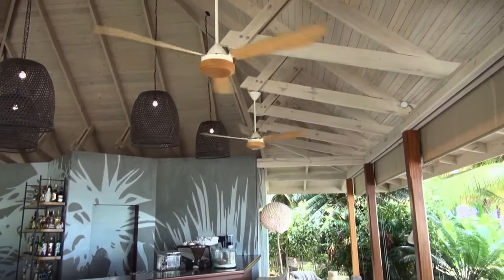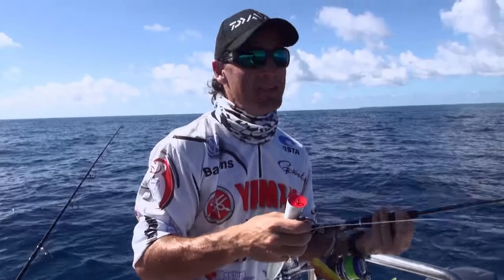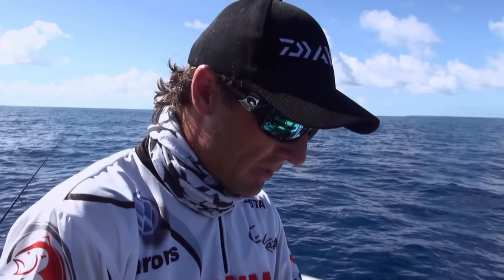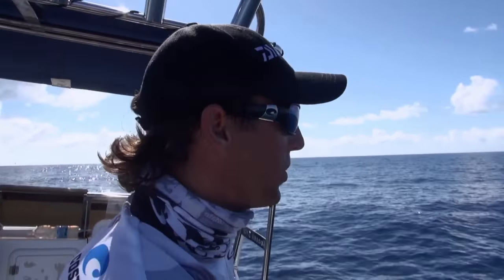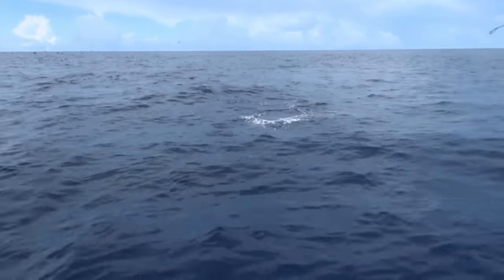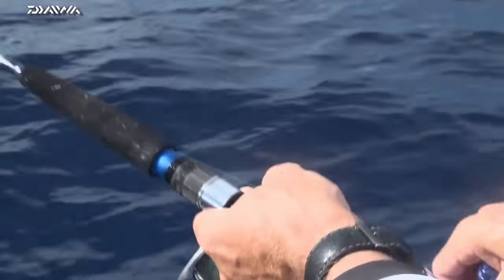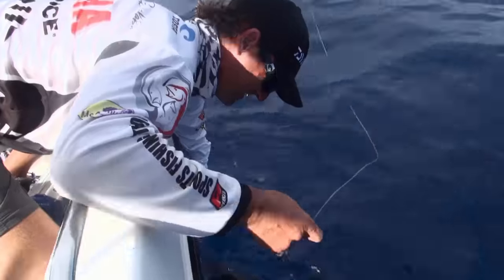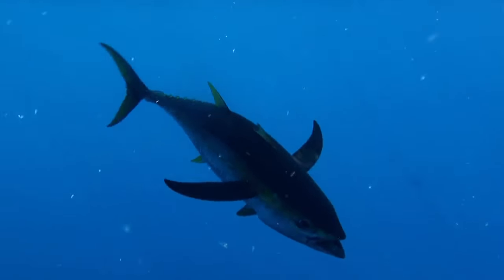Popping for Yellowfin Tuna in the Seychelles | ASFN Deep Sea